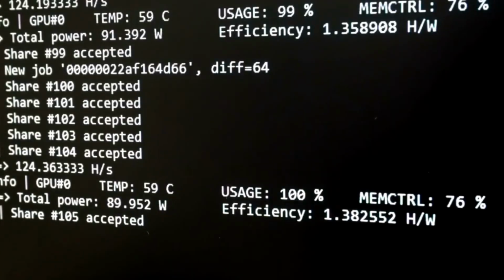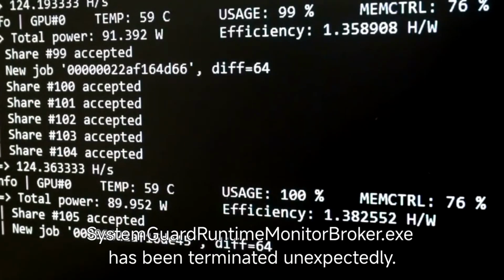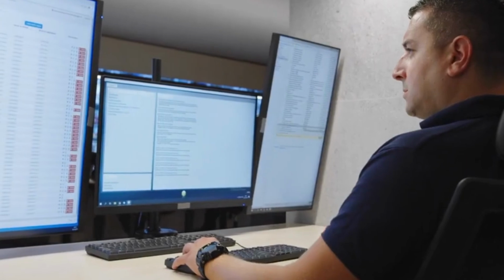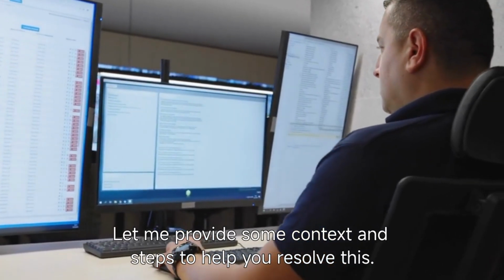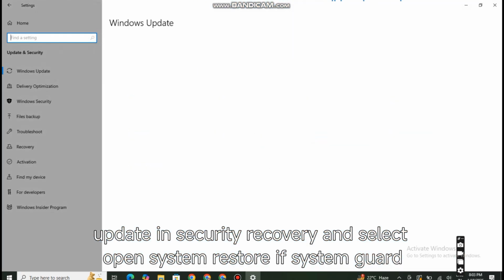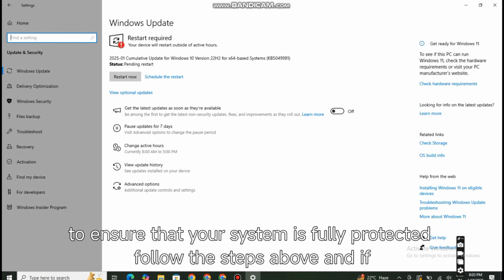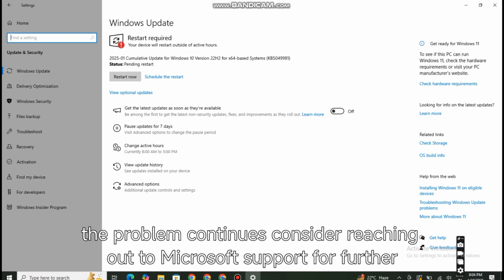System Guard Run Time Monitor EXE terminated ( ISSUE FIX )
What is "System Guard Runtime Monitor Broker.exe"?
This process is part of Windows Security (Windows Defender). It helps in monitoring and protecting your system from threats. When running normally, it ensures that your system is safe from malware, ransomware, and other security threats. If it's terminated or encounters an issue, it may cause your system’s protection features to be compromised